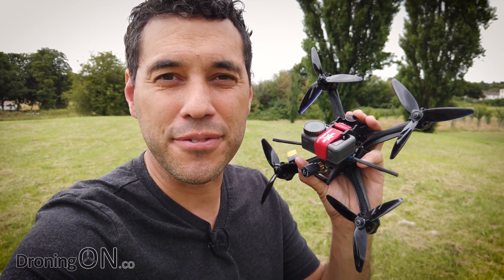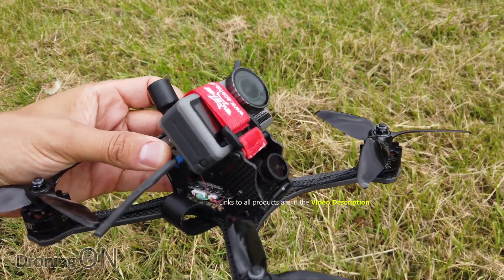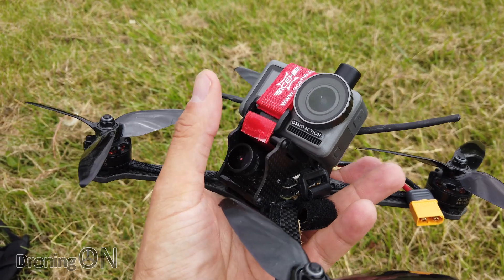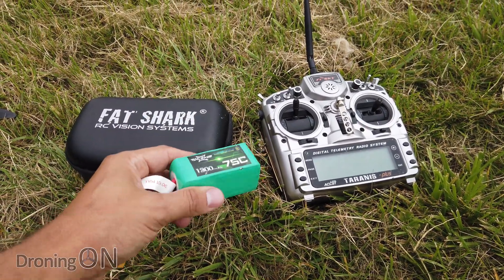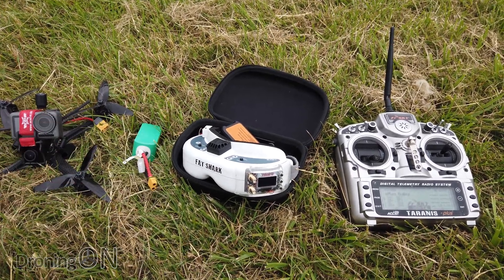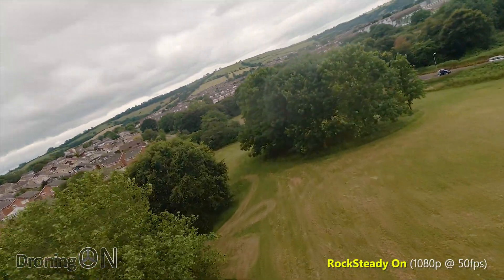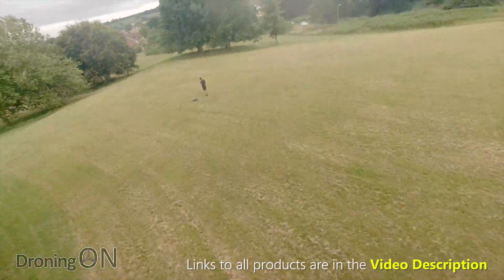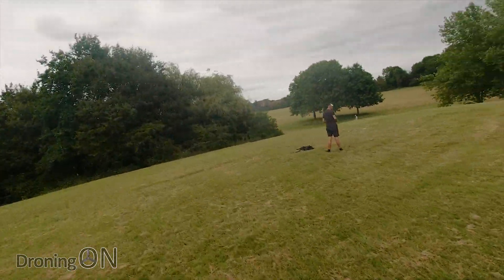DJI Osmo Action + FPV Racing Quad/Drone! Is RockSteady A Winner?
How does the DJI Osmo Action cope with being strapped onto an FPV racing quad, capable of serious top speeds? Is RockSteady a benefit or not? In this test, we'll find out!

FEATURED PRODUCTS:
|-- Ready-To-Fly Starter Set
|-- EMax Hawk 5

VIDEO CONTENTS:
00:00 - Introduction
00:23 - Setup & Kit
01:55 - 4K with RockSteady Off
03:25 - 4K with RockSteady On
06:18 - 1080p with RockSteady On
07:55 - Closing comments